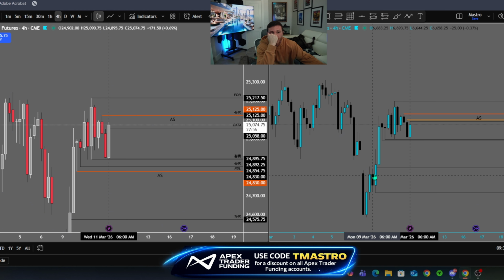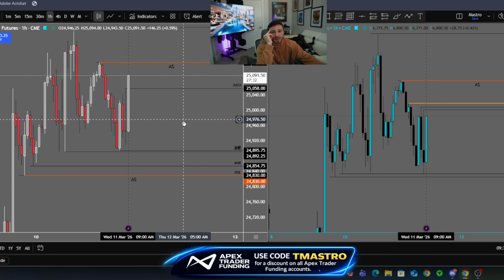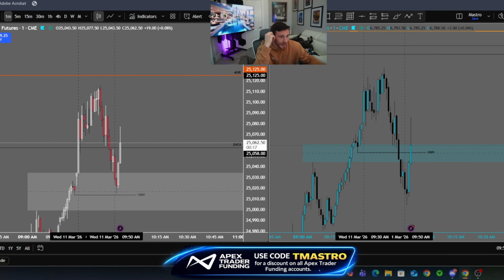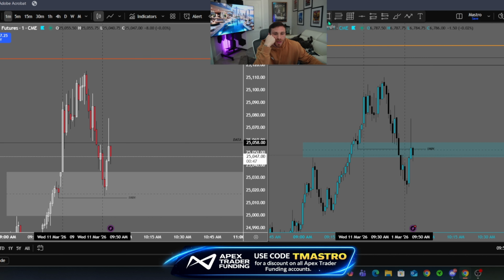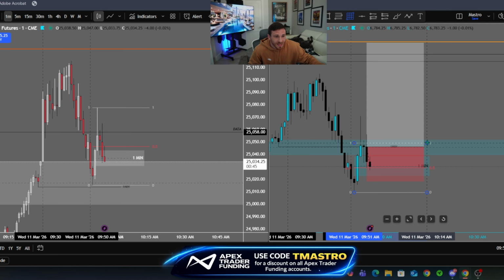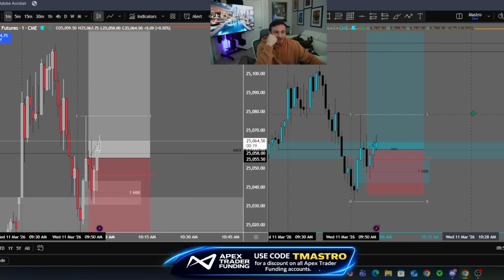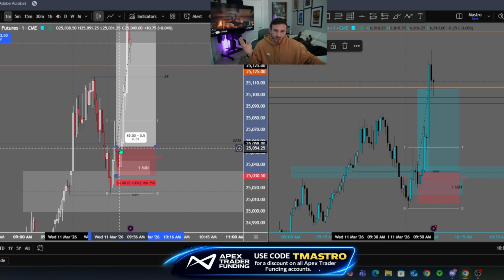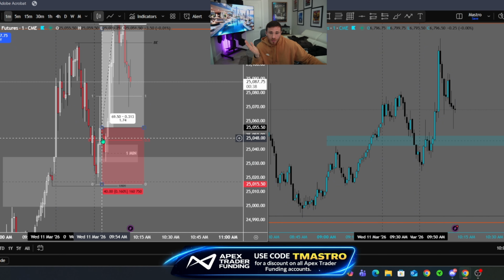Day 8 of the Breakeven Project: +$718.00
Weekly trading content. Real trades. Real growth.

It saves you money on evaluations and helps support me too — I appreciate you!